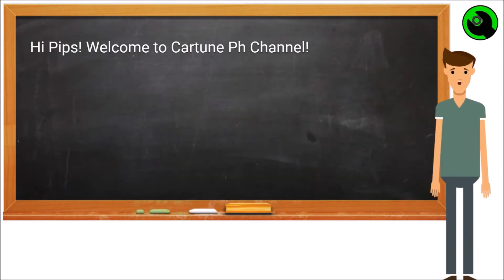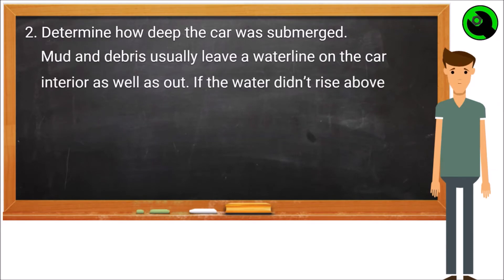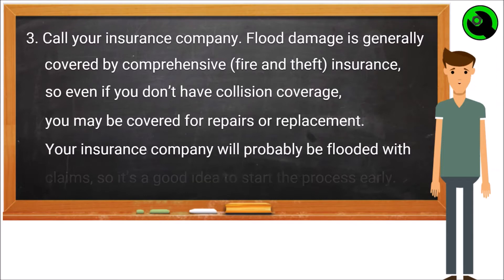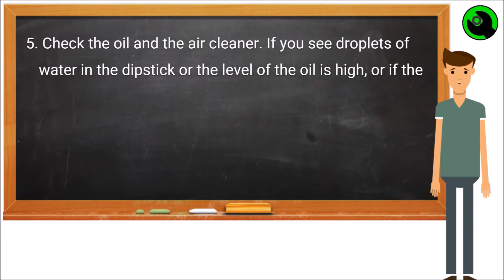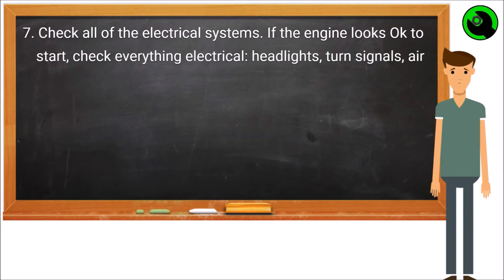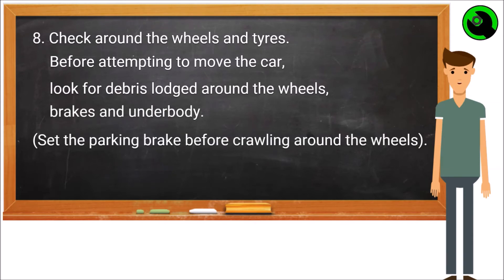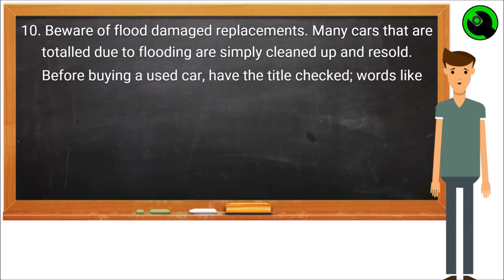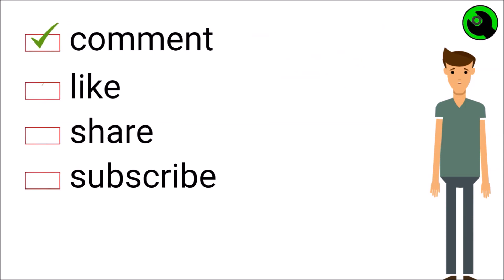10 Things You Should Do If Your Car Has Been Flooded | Why Flooded-Out Cars Are Likely Total Losses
10 Things You Should Do If Your Car Has Been Flooded.
Why Flooded-Out Cars Are Likely Total Losses.

In this video, I may include images, web links, applications, sound tracks but these

2."Its fair use" No copyright is claimed and to the extent that material may appear to be infringed, I assert that such alleged infringement is permissible under U.S. and Philippine copyright law. If you believe that the material have been used in an unauthorized manner, please contact the poster.
3. This video is not associated with any company or products mentioned on the video.